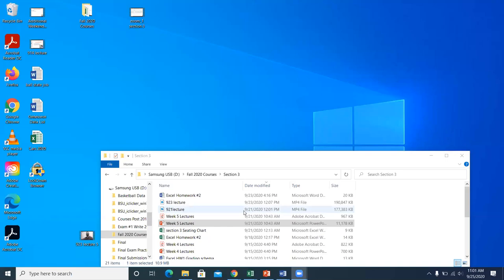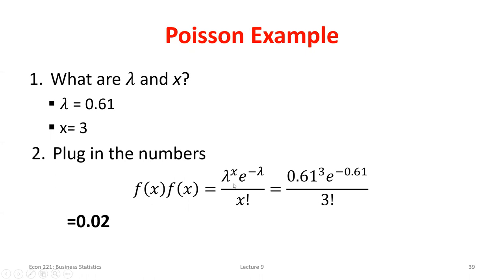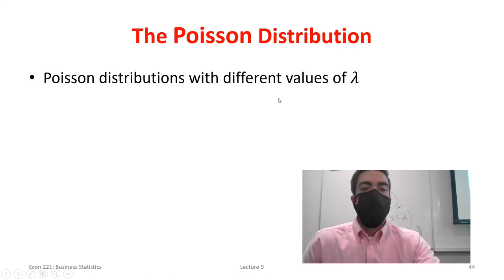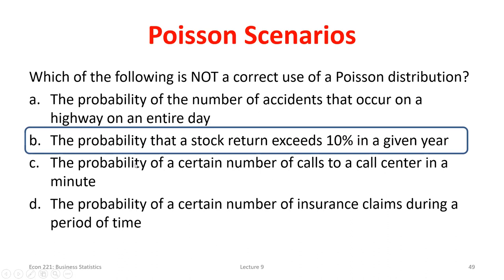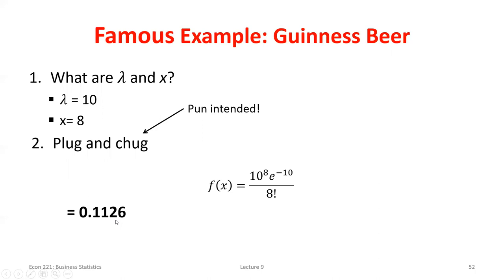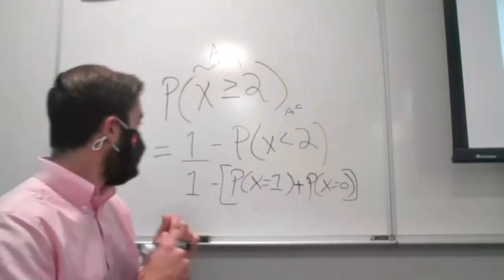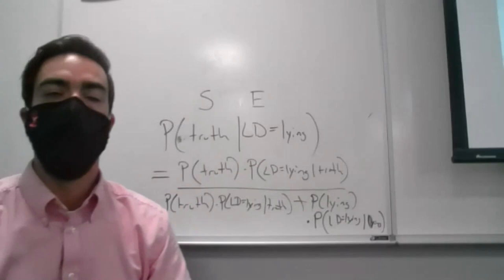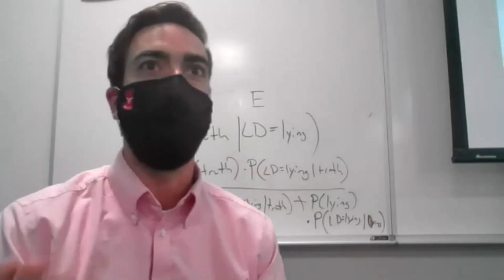9/25 Recorded Class Lecture